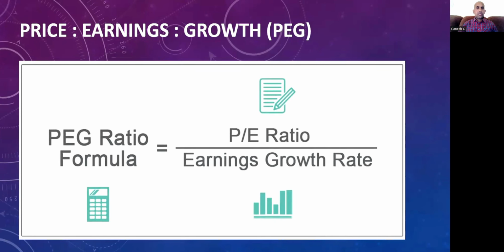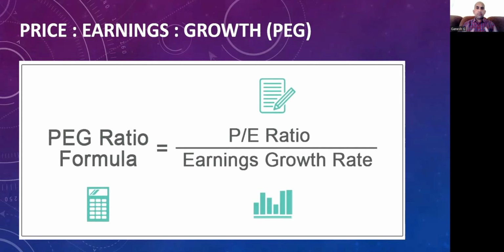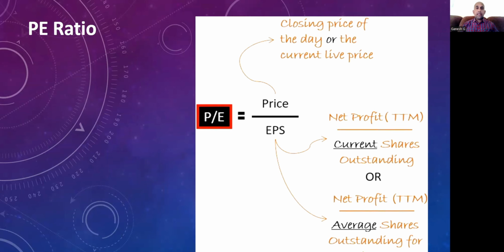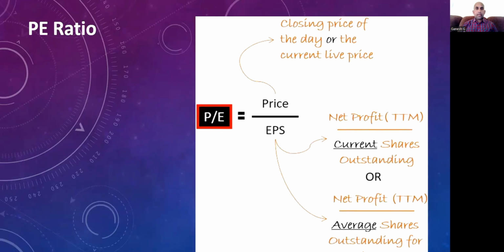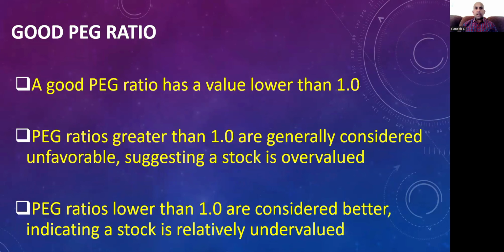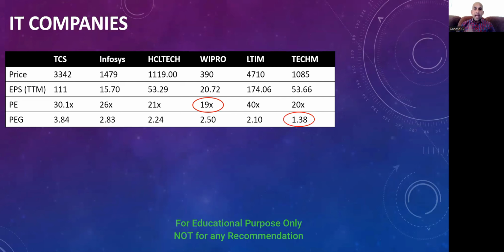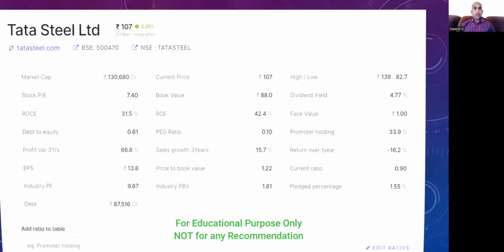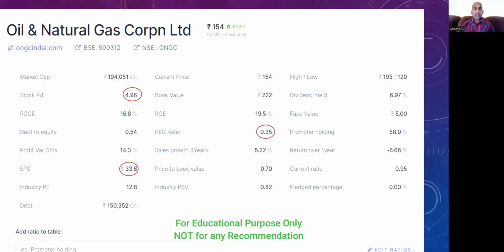How to Check a Stock - Undervalued or Overvalued || SmartInvestor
For investors in the equity markets, determining a stock's intrinsic value is important in trying to determine whether it is overvalued or undervalued. Intrinsic value is the calculated value of a company using fundamental analysis, which takes into account a variety of quantitative factors. The intrinsic value is usually different than the current market value.

While intrinsic value is often relied on as a base case, many investors and analysts often use a variety of ratios for providing a quicker and easier estimation of a stock’s price. Ratio analysis is also often viewed in conjunction with intrinsic value calculations.

In general, the use of ratios is often studied within a particular sector. Stock ratio analysis can provide a quick look at the reasonability of a stock’s price, as well as its likelihood of being overvalued or undervalued.

Analysts can also use ratios in fundamental intrinsic value models. Particularly, ratio multiples are used for identifying terminal value calculations as well as creating valuations when free cash flow, operating income, and net income are unreliable or nonexistent.

Comprehensively, there are 100s of ratios that investors can study or use in different types of analysis. Investopedia discusses stock ratio analysis from a multitude of different angles across its website platform.

✓Fundamental Analysis
✓Technical Analysis
✓Equities
✓Currency Trading
✓Commodity Trading
✓Mutual Funds